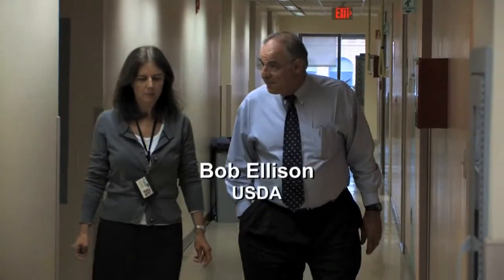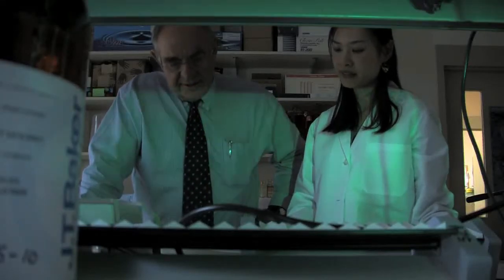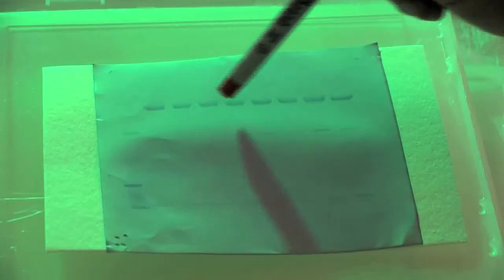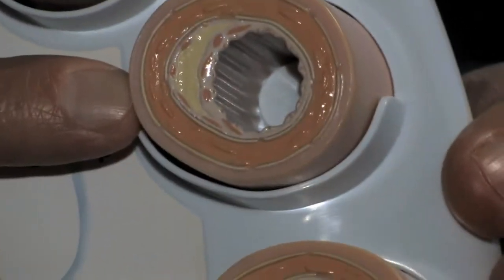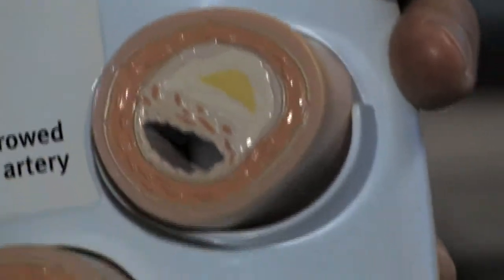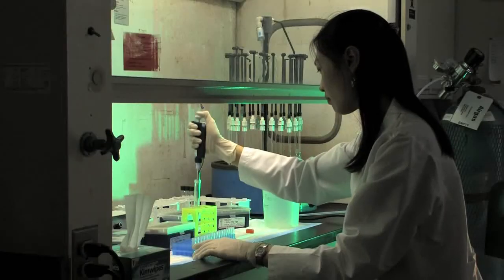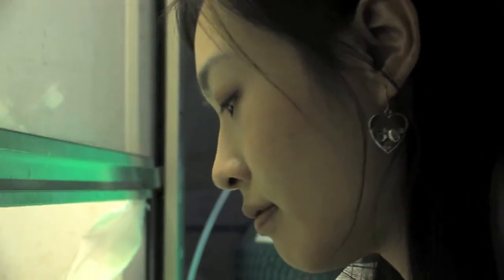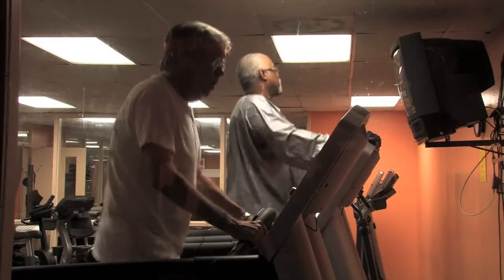USDA PARTNERS IN HEART DISEASE STUDY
Heart disease causes one quarter of the deaths in the United States. The USDA's Bob Ellison has more on a joint study between USDA and Tufts University to understand, prevent and treat heart disease.